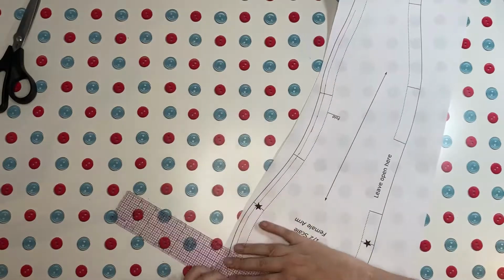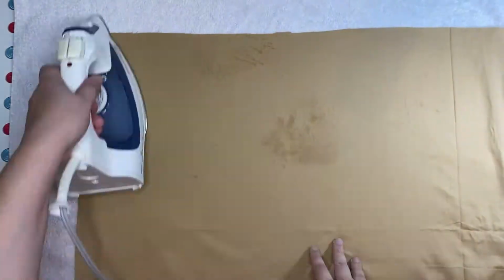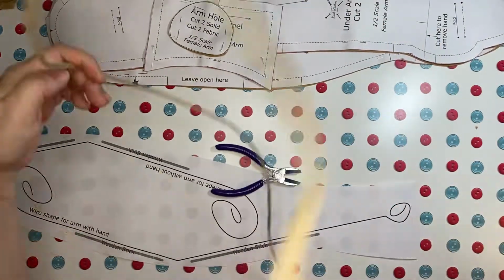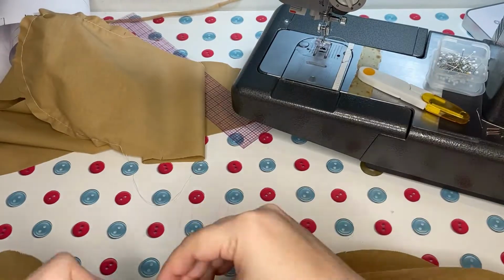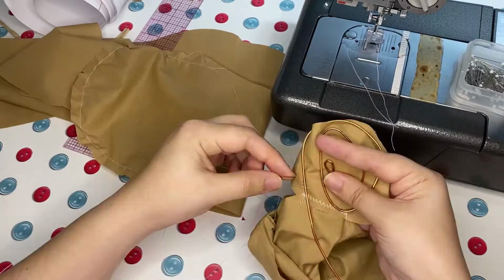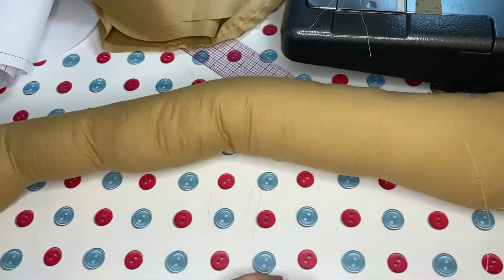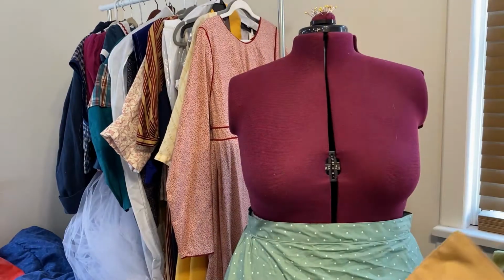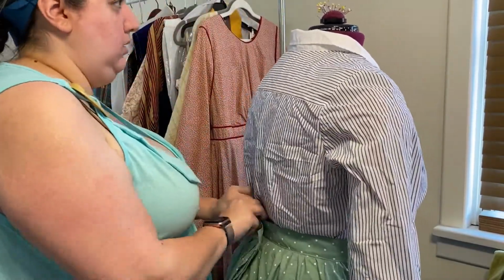Poseable Arms for My Dressform: A Mini Make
Hello everyone! Today I'm making a pair of arms for my dressform, primarily to help display things better. They aren't the size of my own arms, so I don't plan to use them for draping purposes.

The pattern I'm using is by Ruth Watkin, and can be purchased on her

Music is Piano Sonata no. 18 in G major, D. 894 - IV. Allegretto, by Franz Schubert.